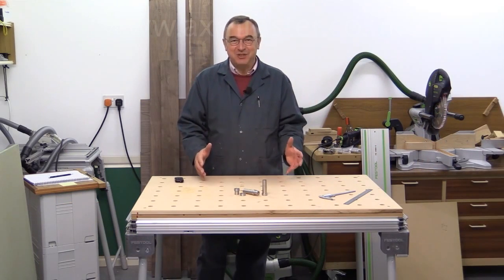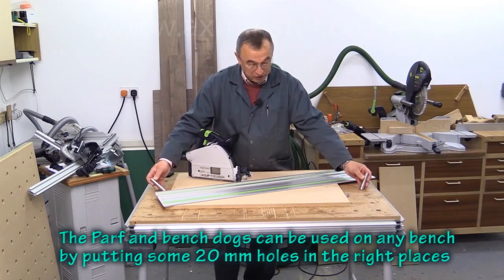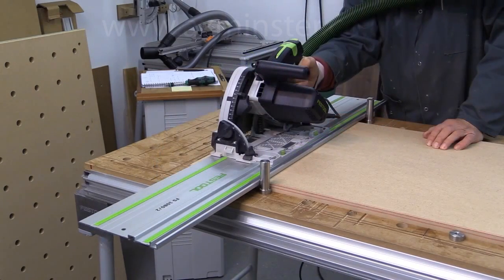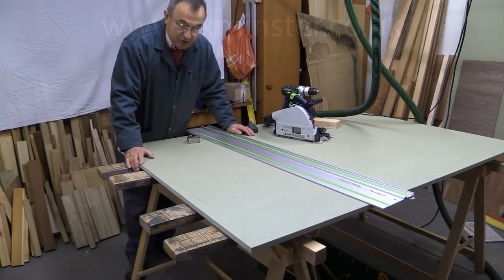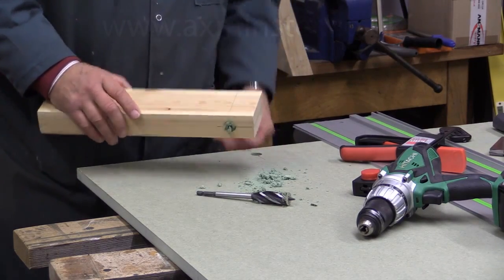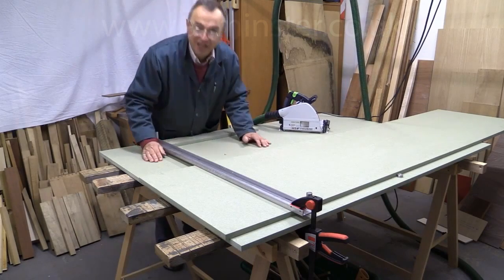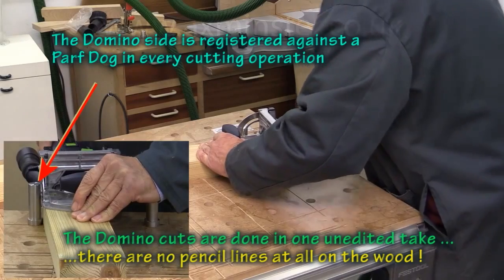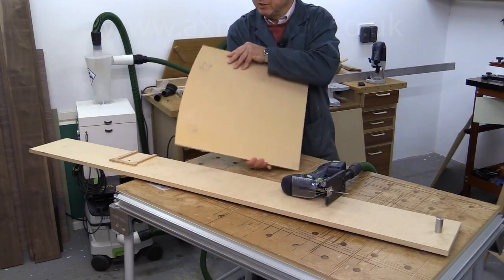Veritas Parf Dogs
Manufactured by Veritas®, Parf dogs were designed by Peter Parfitt, an online reviewer and regular contributor to woodworking magazines.

Parf dogs let you take advantage of the CNC produced grid of holes on the Festool MFT/3 multifunction table. The dogs are available in two sizes: 10mm high bench dog and 70mm high Parf dogs. By using a combination of bench dogs and Parf dogs to position your work and guide rail, you can easily achieve accurate repeatable cuts at 45° and 90°.

Machined from stainless steel, each dog has a post that fits into the 20mm holes of the MFT/3 table top. Each size of dog is supported on the surface of the bench by a thicker boss or collar, 25mm in diameter and 10mm high, which provides a good bearing surface and stability in use. For additional security, each dog has a threaded hole to fasten it from below the table with an MFT3 accessory clamping knob (not included) or an inexpensive knob available separately.

The two types of dog can be used for a variety of different purposes. Aside from its use as a low-profile stop, the small dog can be inverted and inserted from below the table top to exploit its M8 threaded through hole as an anchor point. The bench dogs can also be used to accurately set up the fence and guide rail on the MFT3 and the Parf dogs are great for making trammels for circular or arched router guidance. If you don't own a Festool table then a DIY cutting table can be produced using some 19mm MDF with a few 20mm holes bored at the required positions for 90° or 45° cuts.